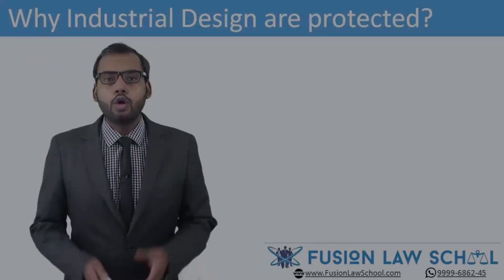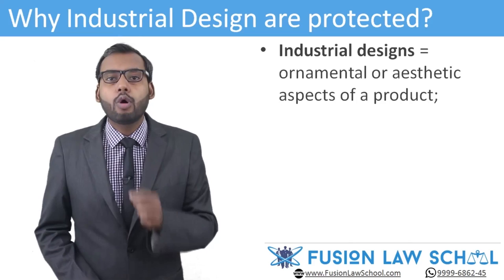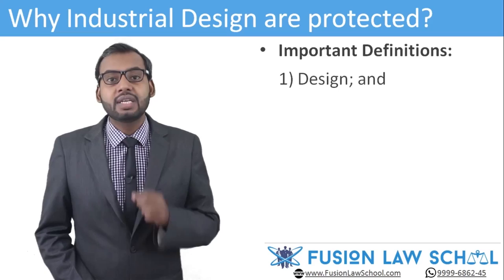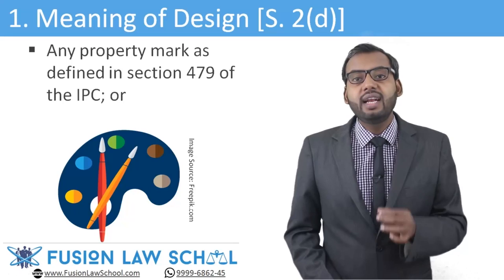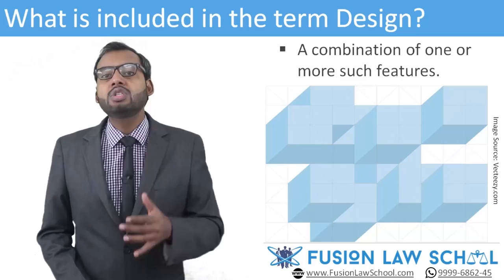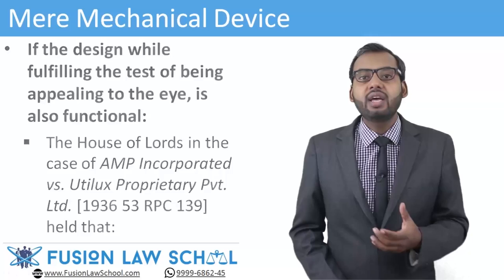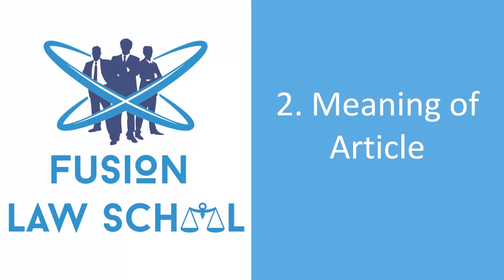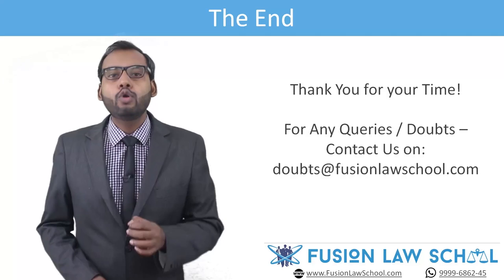In 8 Mins Learn How to Protect Your Business's Industrial Designs - The Most Underrated type of IP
Hello Everyone, in this video we will discuss Industrial Design and how to protect them.

How to file an application for registration of Industrial Design, and what is piracy of registered designs and remedies against it.

This Lecture will be delivered to you by Mr. Avinash Tripathi.